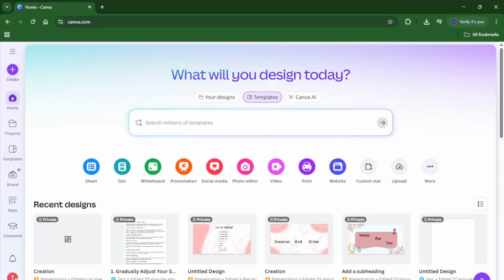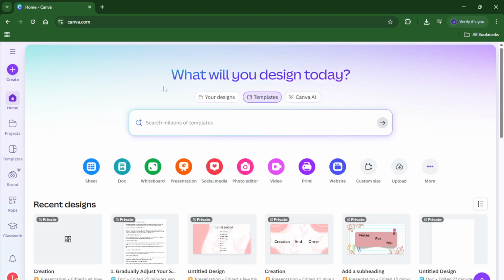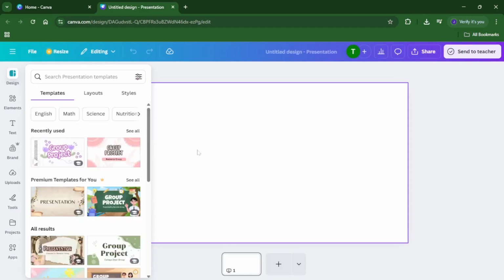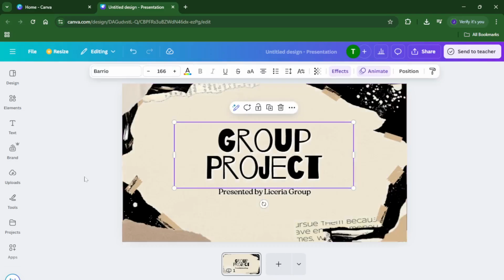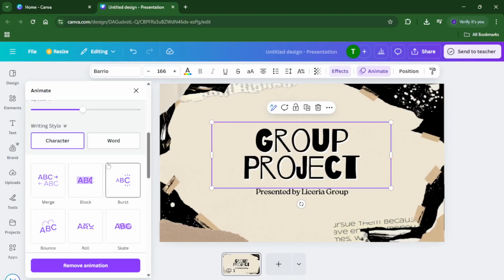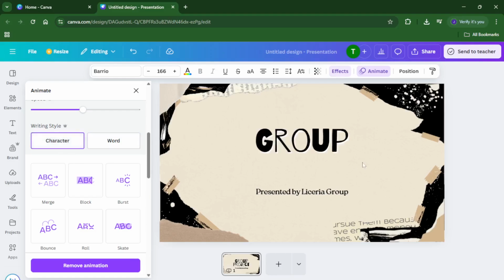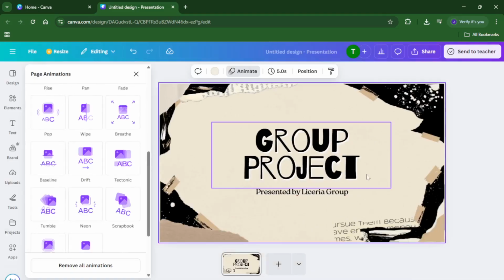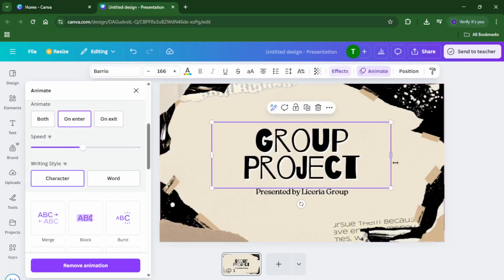How to Make Text Appear One by One in Canva [Working 2026]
Want to make text appear one by one in Canva? In this tutorial, you'll learn how to animate separate text elements and control their timing so they appear in sequence.

In this video, you'll learn how to:

✅ Make text appear one by one
✅ Add animations to text elements
✅ Control the timing of each text element
✅ Adjust animation speed and duration
✅ Preview the text animation

To make text appear one by one in Canva, place each line or text element separately and apply an animation to each one. You can then use Canva's timing and timeline controls to adjust when each text element appears.